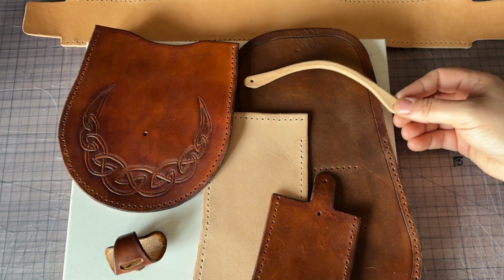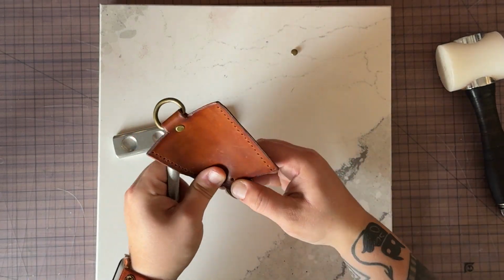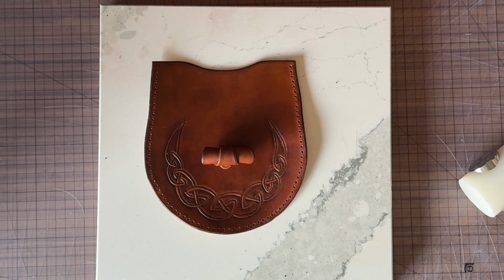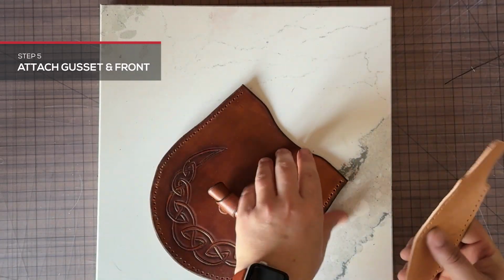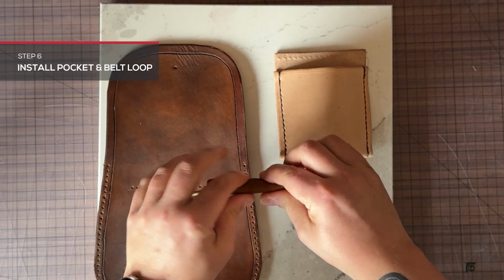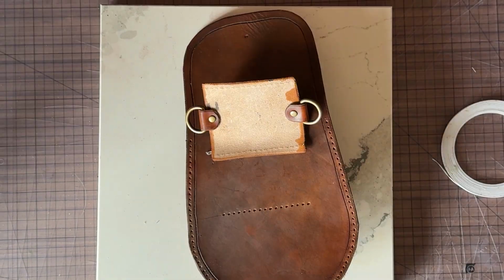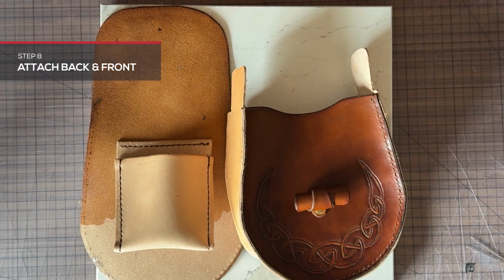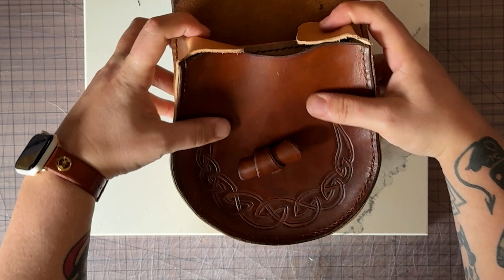How to Build a Leather Sporran From Our Paper Pattern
If you've ever wanted to add a bit of Highland flair to your leathercraft projects, building a leather sporran is a perfect way to do it. These traditional Scottish pouches are as functional as they are iconic—perfect for Renaissance fairs, historical reenactments, or just adding a bit of classic style to your look.